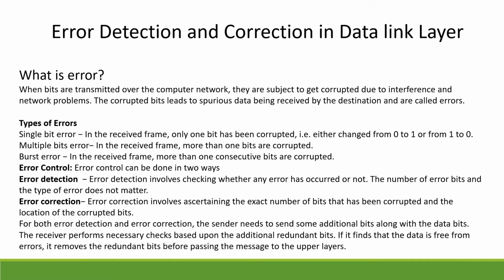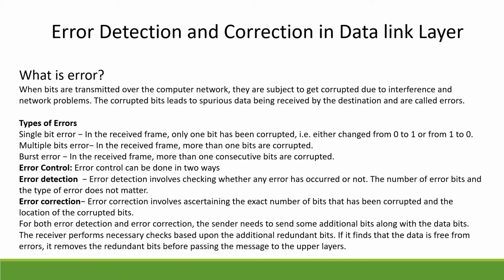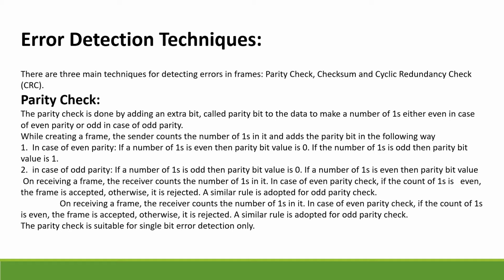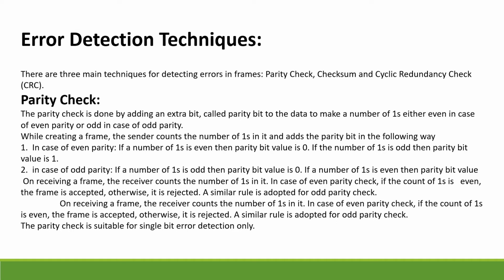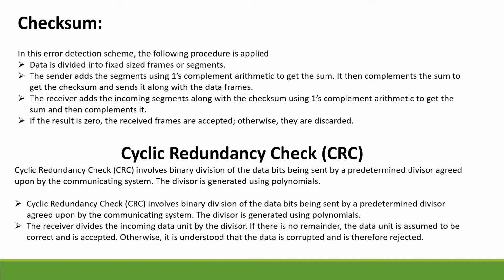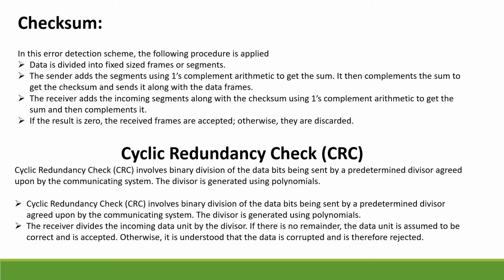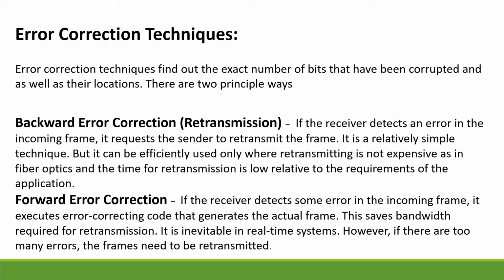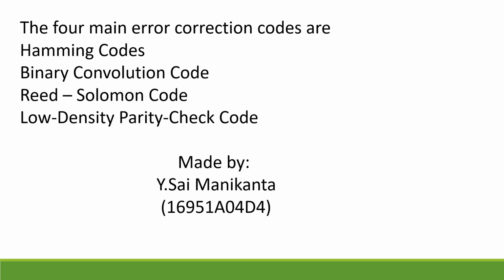Error Detection and Correction in Data link Layer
What is error?
When bits are transmitted over the computer network, they are subject to get corrupted due to interference and network problems. The corrupted bits leads to spurious data being received by the destination and are called errors.

Single bit error − In the received frame, only one bit has been corrupted, i.e. either changed from 0 to 1 or from 1 to 0.
Multiple bits error− In the received frame, more than one bits are corrupted.
Burst error − In the received frame, more than one consecutive bits are corrupted.
Error Control: Error control can be done in two ways
Error detection  − Error detection involves checking whether any error has occurred or not. The number of error bits and the type of error does not matter.
Error correction− Error correction involves ascertaining the exact number of bits that has been corrupted and the location of the corrupted bits.
For both error detection and error correction, the sender needs to send some additional bits along with the data bits. The receiver performs necessary checks based upon the additional redundant bits. If it finds that the data is free from errors, it removes the redundant bits before passing the message to the upper layers.